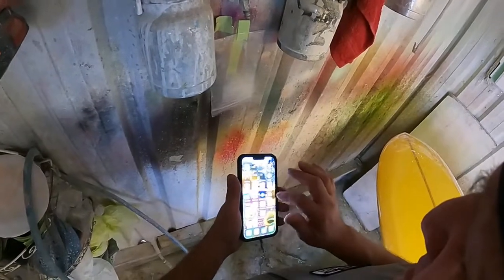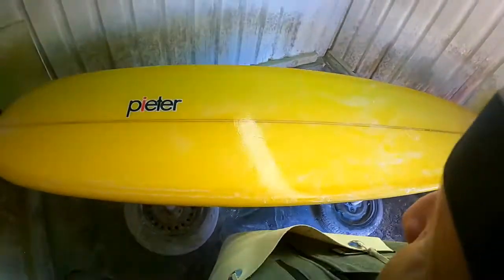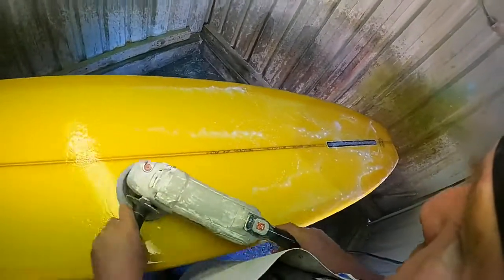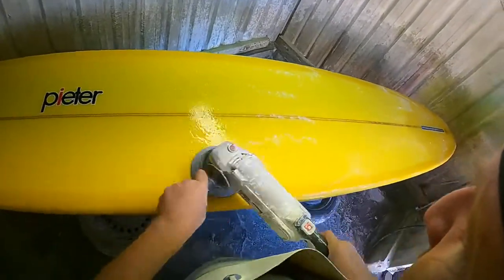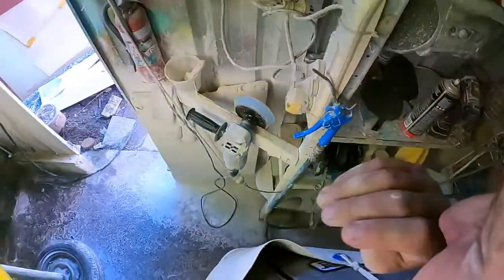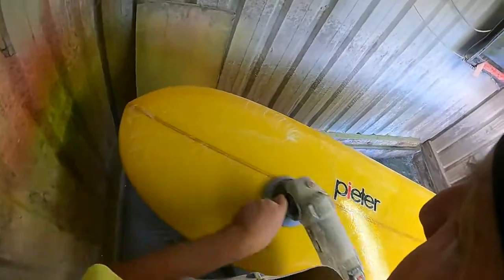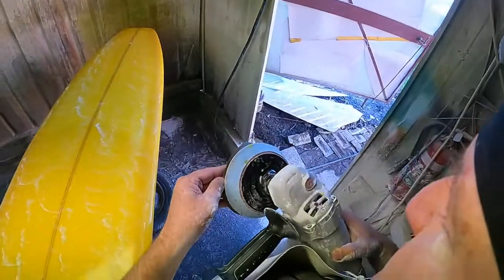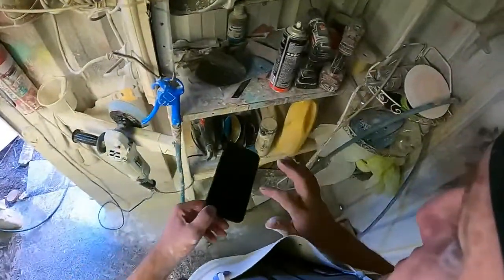Machine cut top bottom surfboard shaping glassing sanding spraying POV polishing tutorial explained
surfboard making,
surfboard making process,
surfboard making classes,
surfboard shaping machine,
surfboard making materials,
surfboard making tools,
surfboard making workshop,
making my own surfboard,
making a surfboard,
making a surfboard at home,
making a longboard surfboard,
making a fish surfboard,
making a custom surfboard,
surfboard shaping bay,
surfboard shaping basics,
surfboard shaping channels,
surfboard shaping explained,
how is a surfboard made,